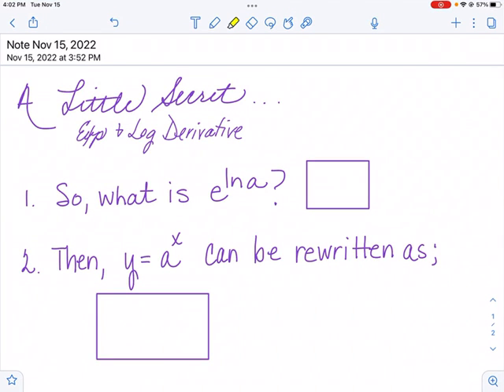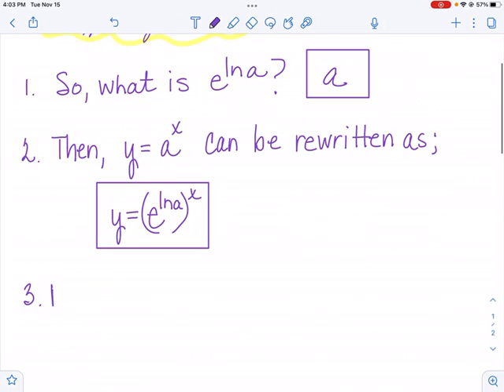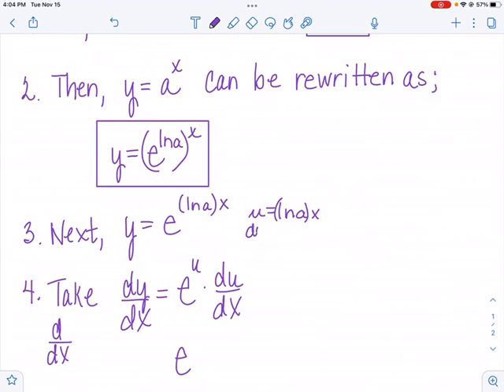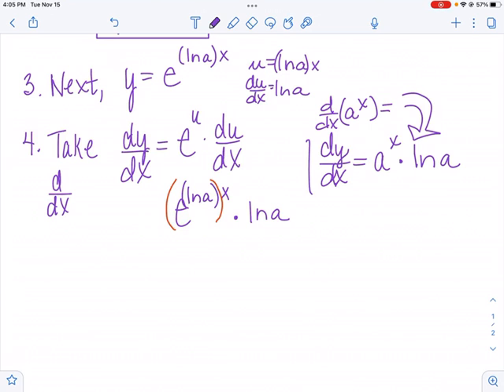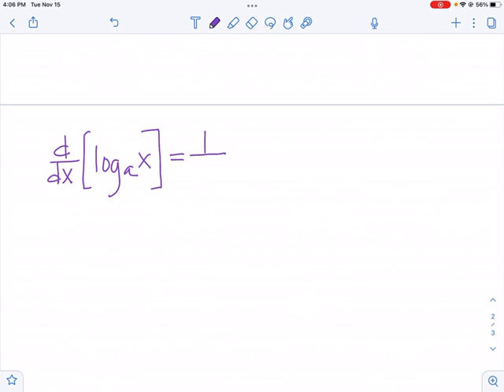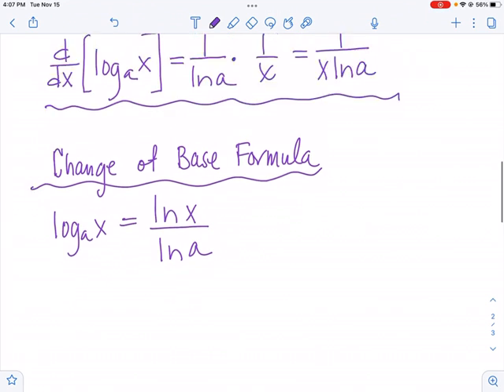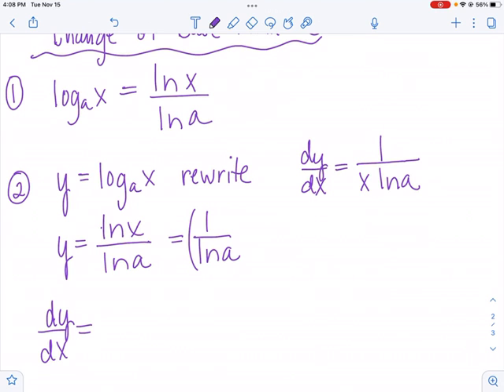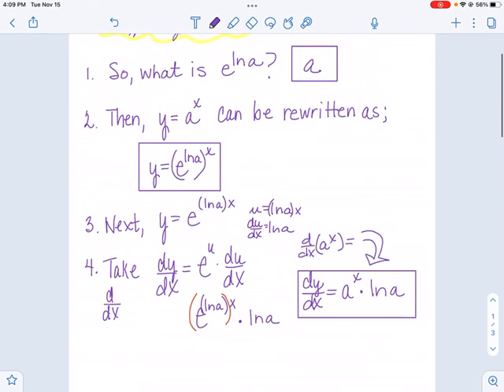A little Secret Derivatives